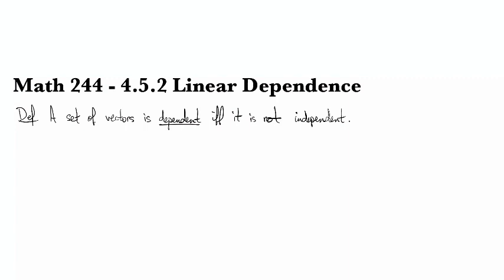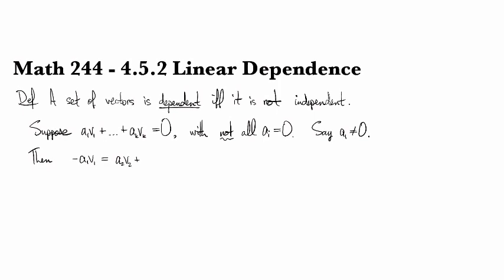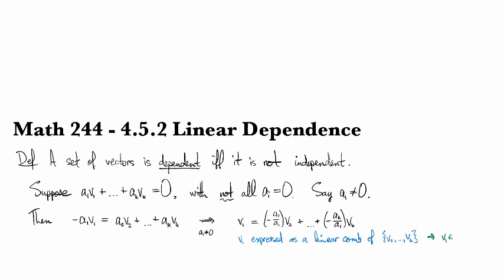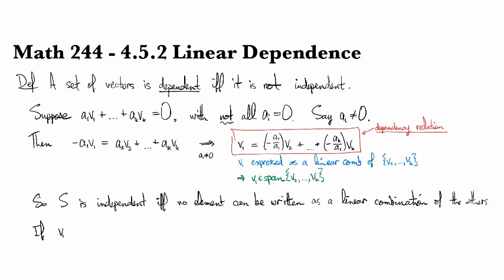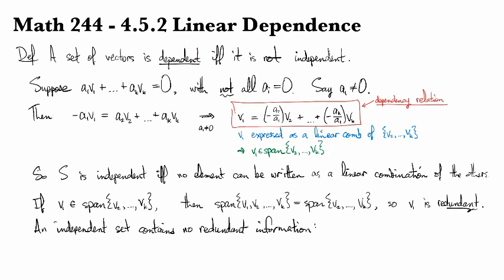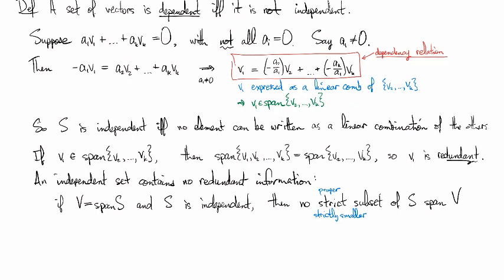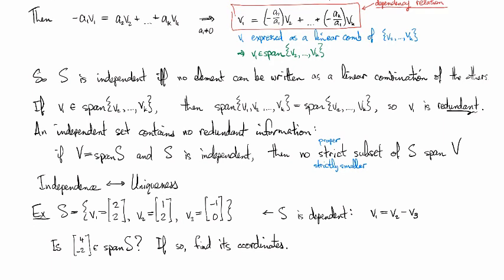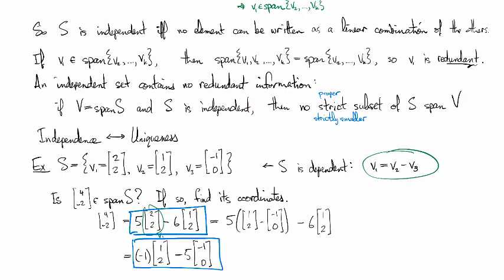4.5.2 Linear Dependence